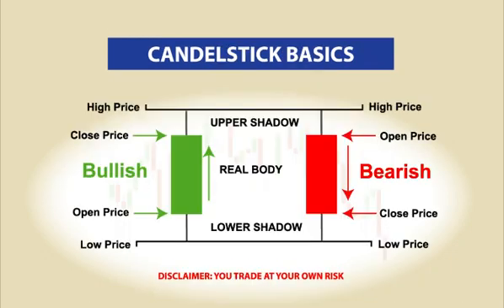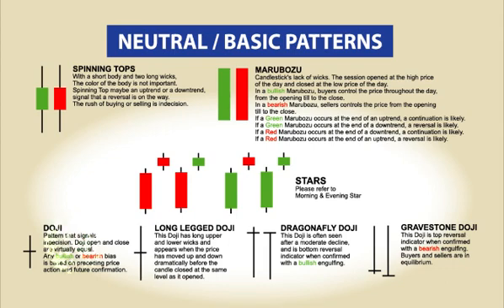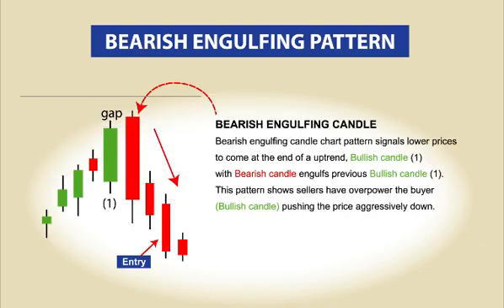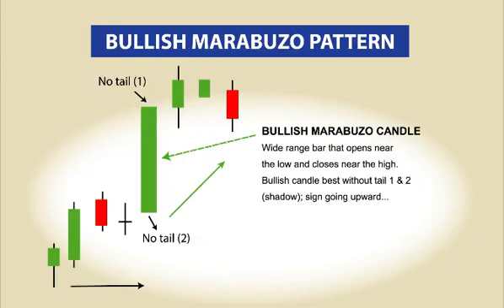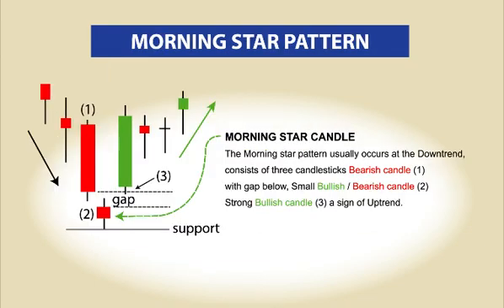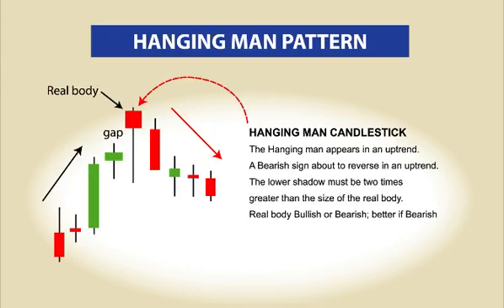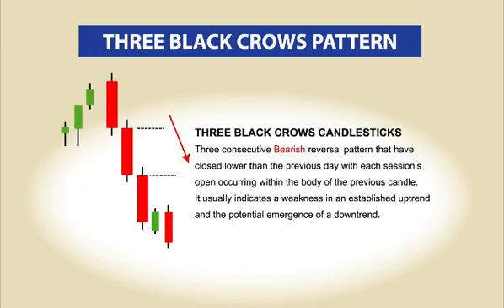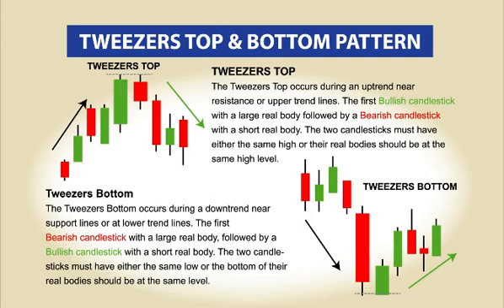Japanese Candlesticks Patterns - Profit in Forex and Binary - For Beginners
JAPANESE CANDLESTICKSUNDERSTAND THE BASICS CANDLESTICKS PATTERN

Japanese Candlestick is one of the most commonly used in foreign exchange, commodities, financial indices and other underlying assets, carry a high level of leverage in trading. The candles may fluctuate rapidly, reflect unforeseeable changes in patterns of which none can be controlled by you or by anybody.  Please take notes, from time to time please review the candlesticks patterns I shared with you.At end of this video you will learn the probability patterns to maximize your profits.Lastly but not least, create money management and consider your investment which you can afford to lose.Please share with others if you master the skills.